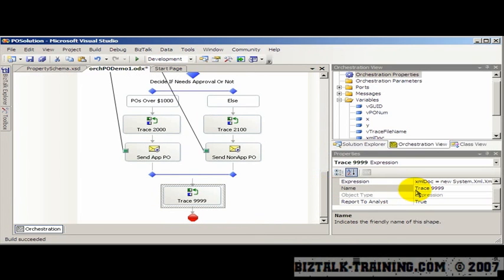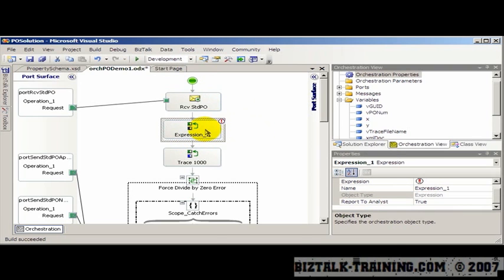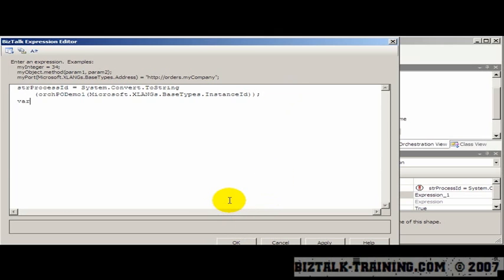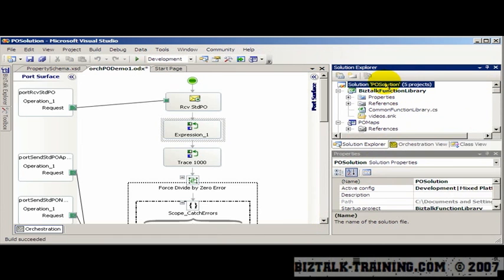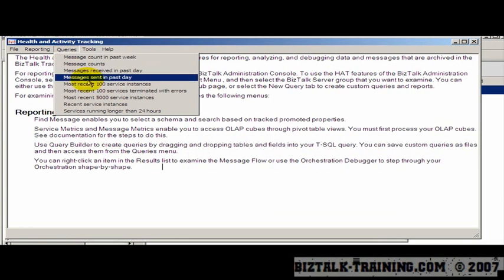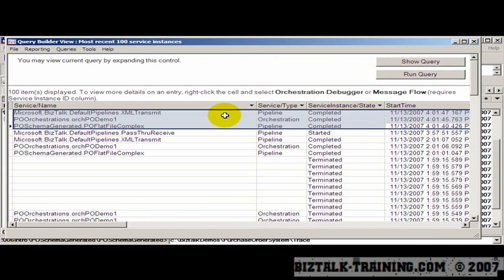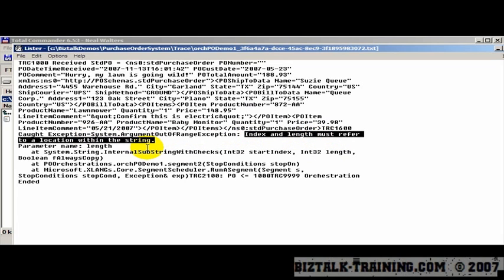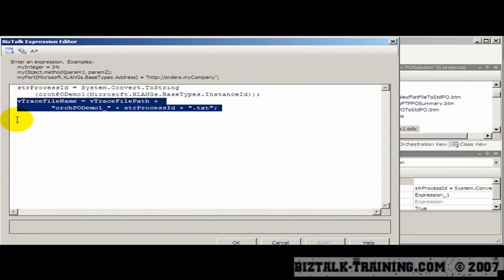BizTalk 2006/R2 - 08-06 Calling C# DLLs, A simple Trace Utility - 2 of 2